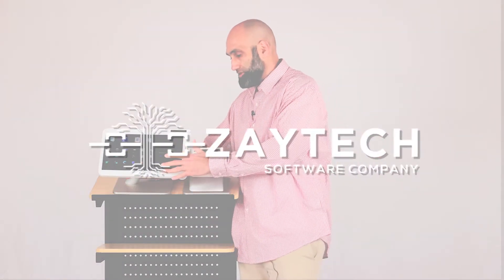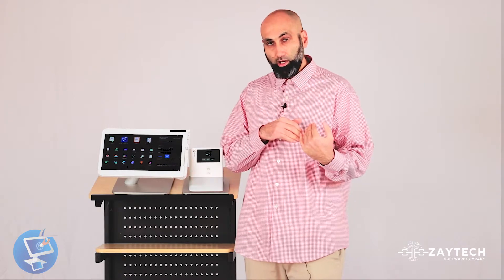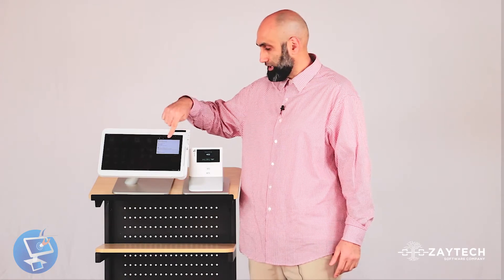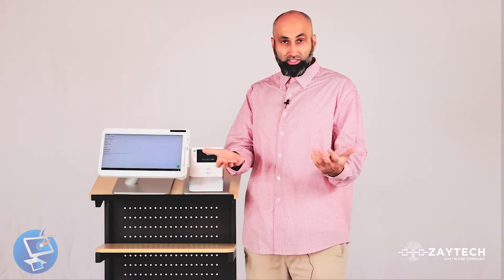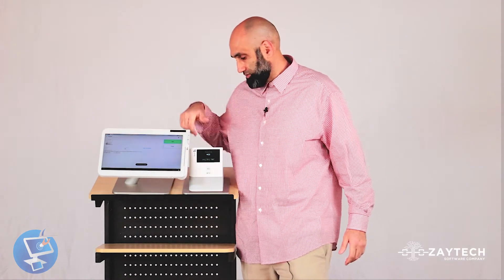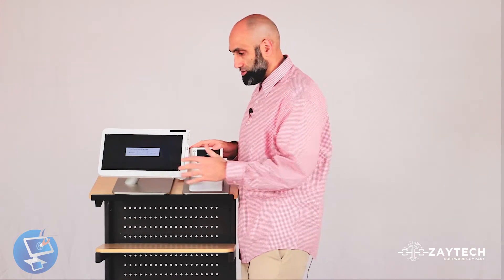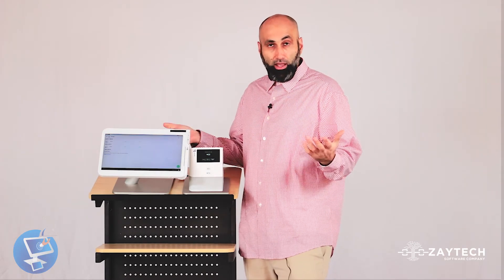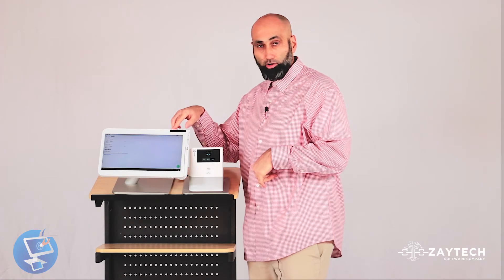What is the Clover Printers App and how to fix some common issues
In this video you will learn how to troubleshoot some common printing issues with the Clover POS, specifically for Online Orders

2.) Schedule a Free Meeting to Learn more about all of our services and to learn about our Social Media Marketing (Scheduel a free meeting to learn about our Social Media Marketing and we will ship you Free QR code stickers in the mail to U.S Customers)